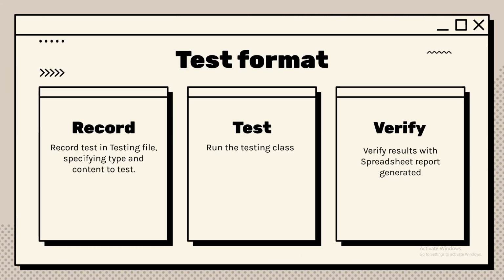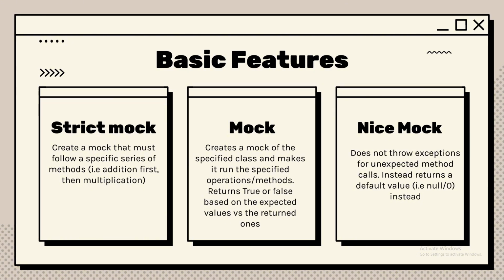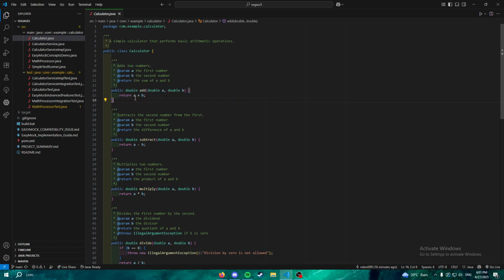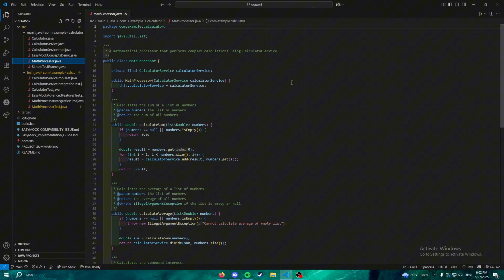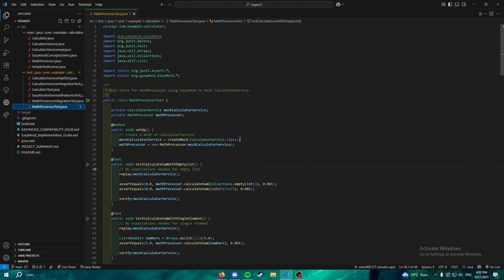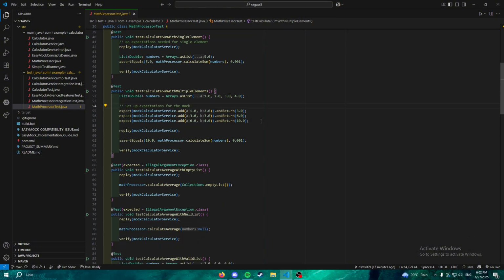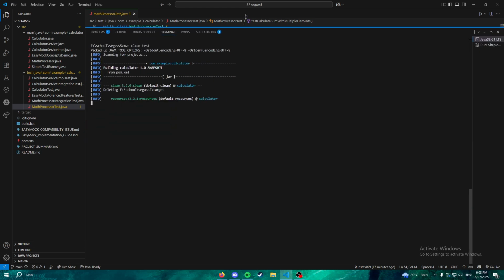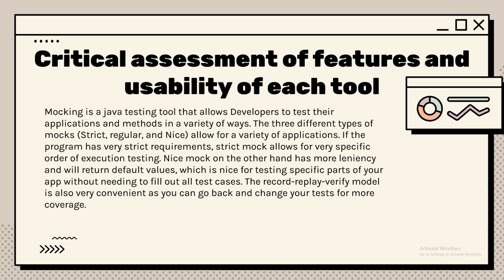Seg Assignment 5